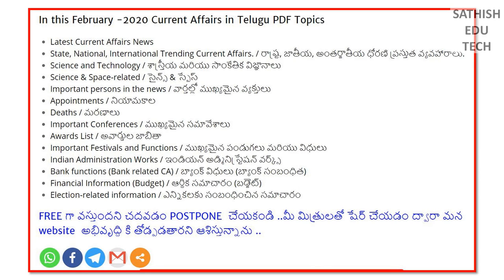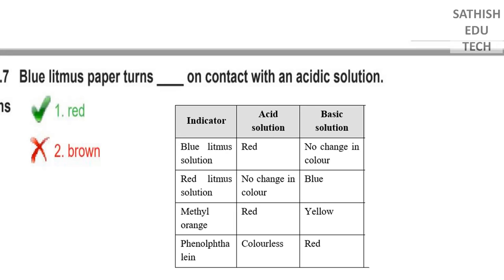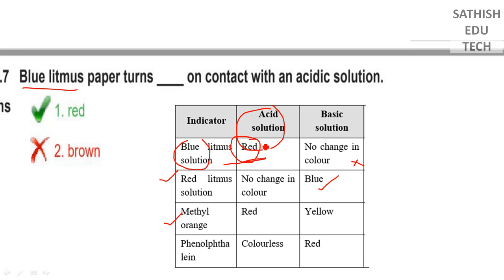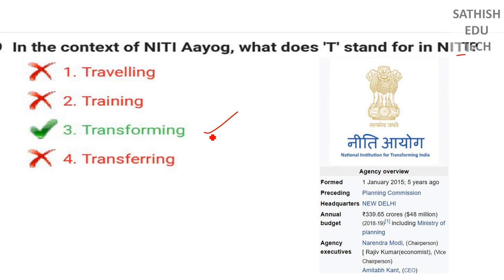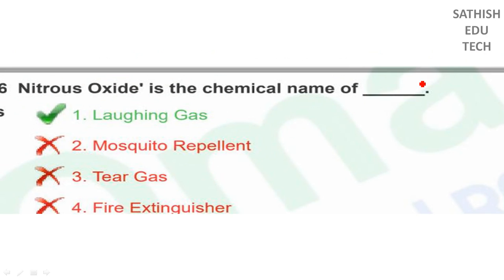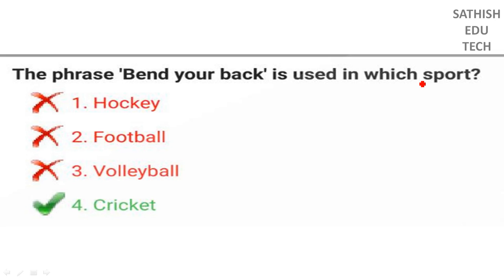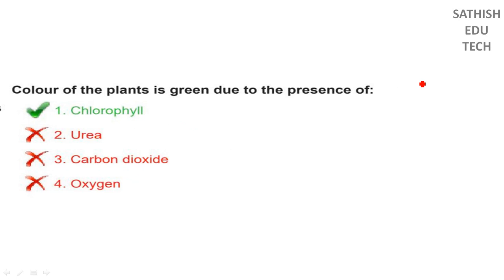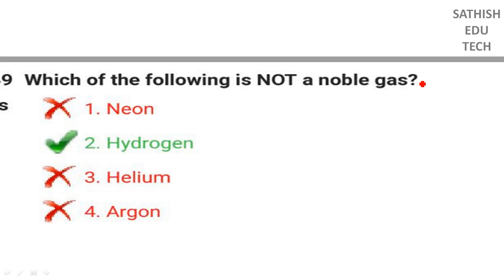RRB Group D / NTPC|RRB Previous BITS part-19|| RRB model papers telugu || RRB question paper